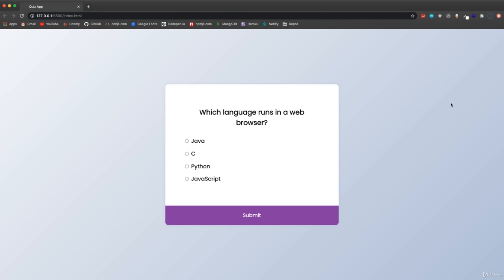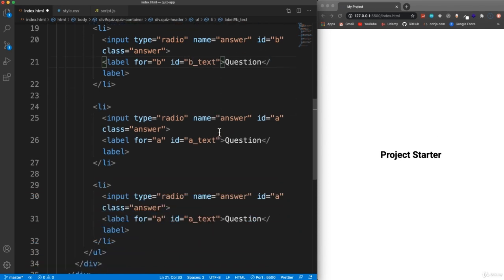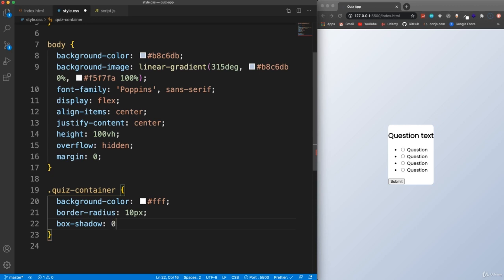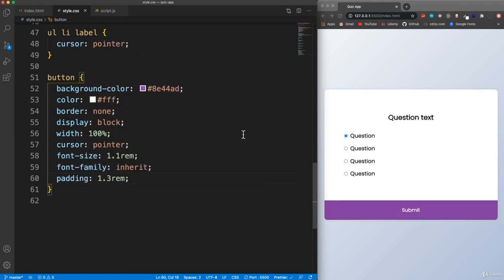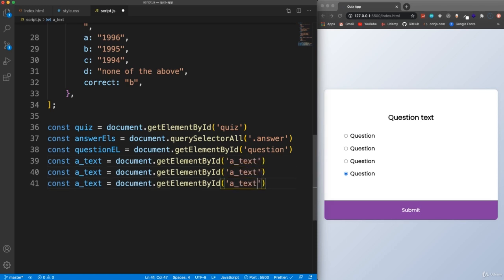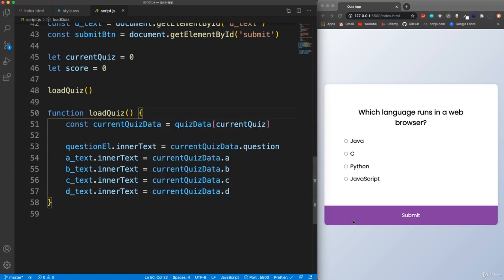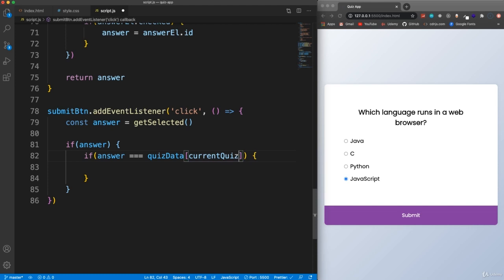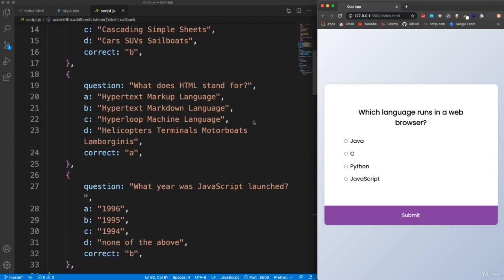Awesome Quiz App Day 46